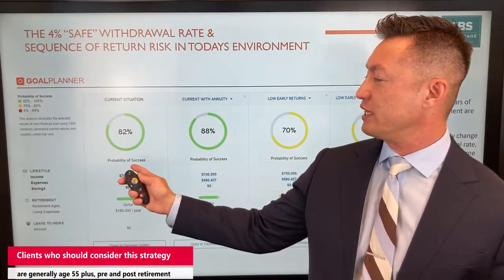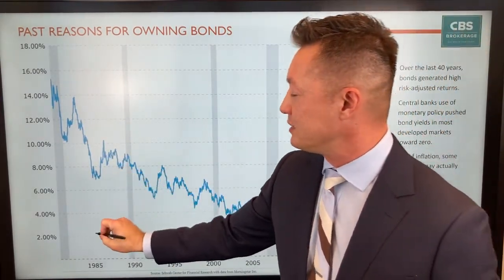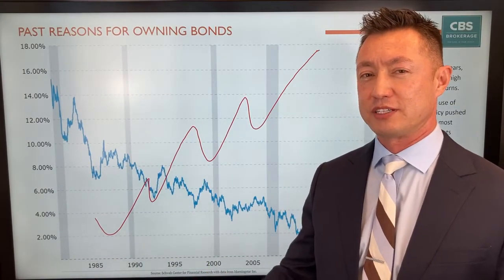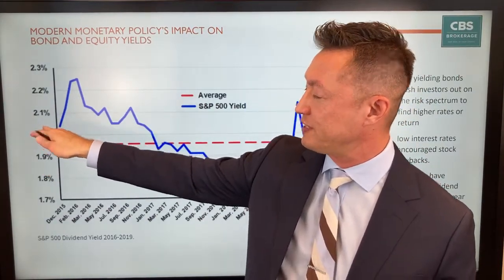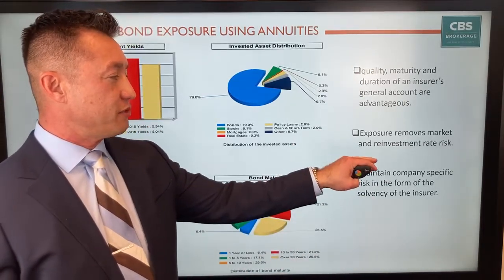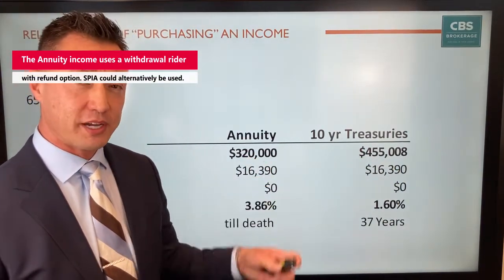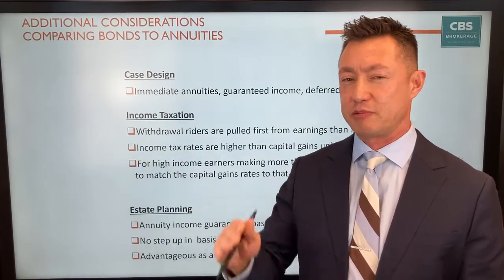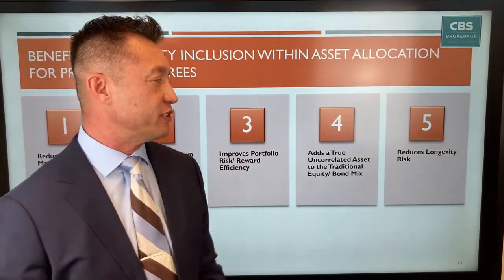Emoney Results of Allocating some Bonds to Income Annuities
Emoney Results of Allocating Some Bonds to Income Annuities. The 30 year bond bull market is over for a specific identifiable reason, which implies that the negatively correlated relationship to equities, which has been so beneficial is diminished or may reverse. 6 min video demonstrating through Emoney how allocating a portion of the bond portfolio to fixed income portfolio of insurers general accounts using income annuities for pre and post retirees can improve the probability of successful retirement outcomes by improving risk adjusted fixed income returns with an income approach that simultaneously reduces sequence of return risk.